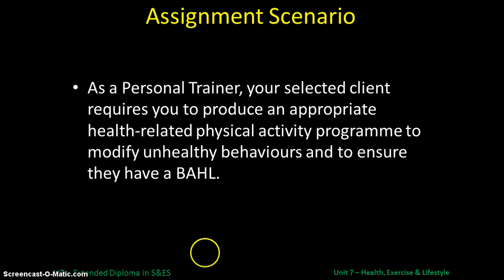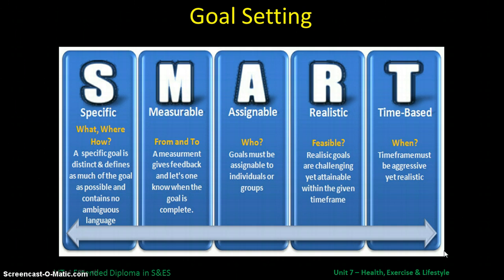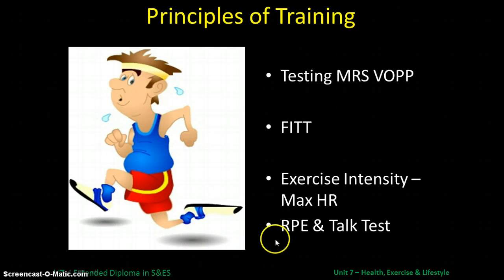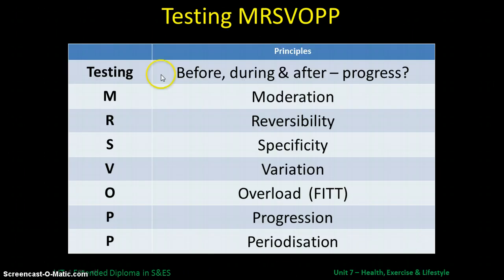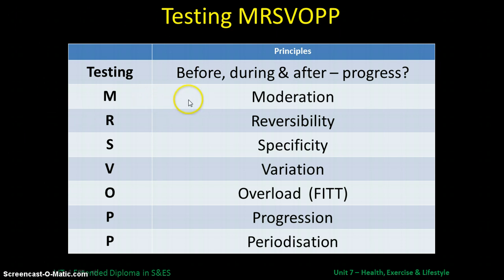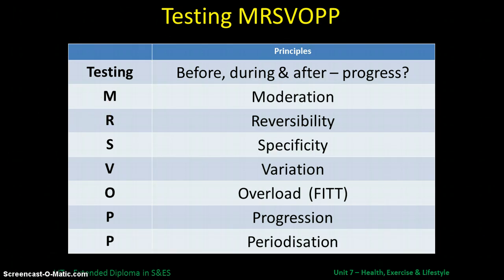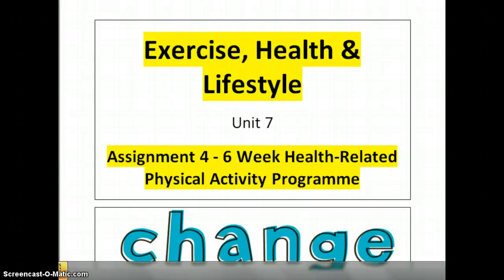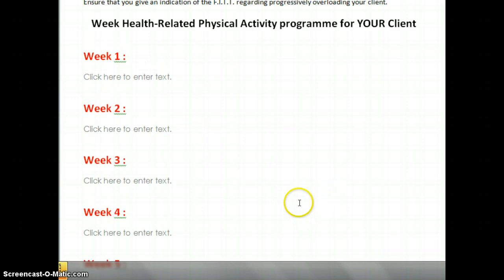Unit 7 Ass 4 - 6 wk PA Programme